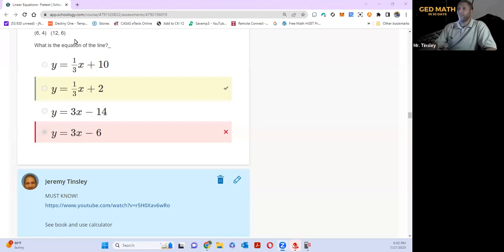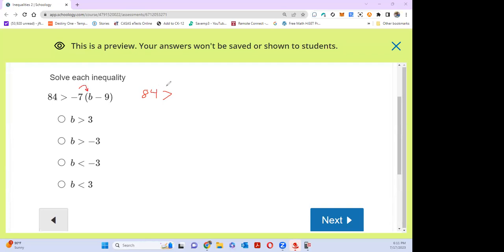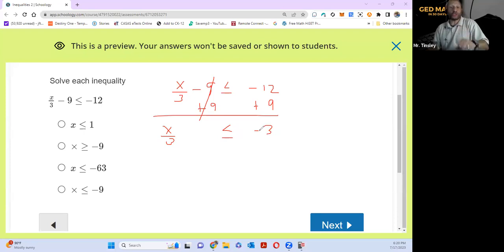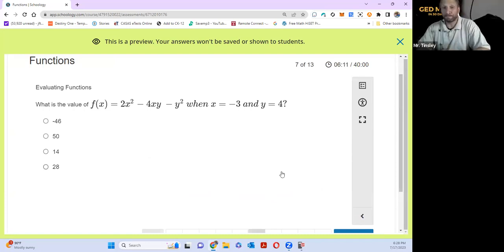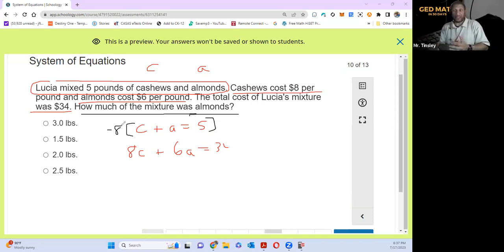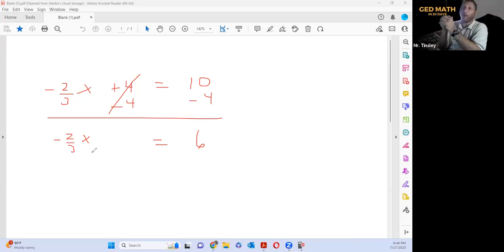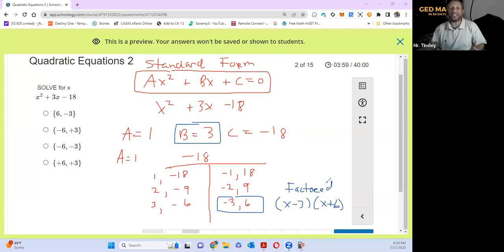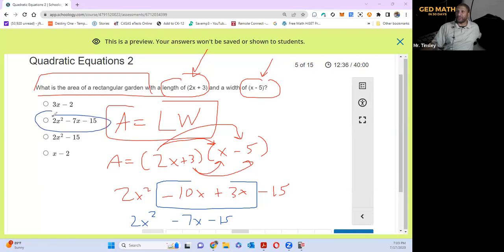GED Math Monday - 7/17/23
This video is from the weekly GEDMath Mondays held on 7/17/23

Facebook - Like and follow @GEDMathin30Days

Chapters
0:00 GED Math Monday 07172023